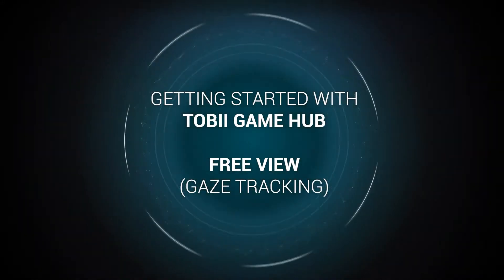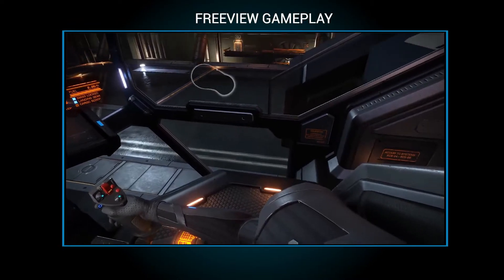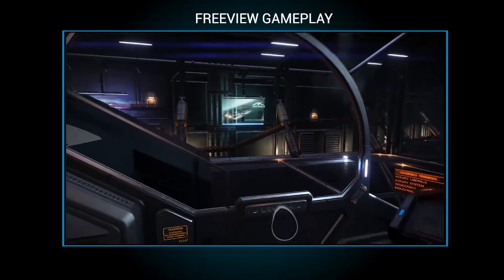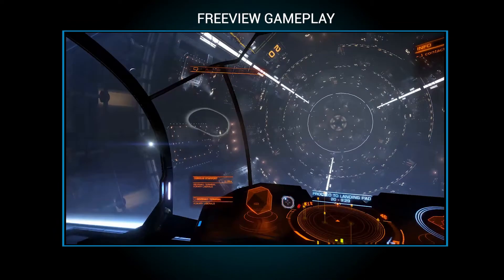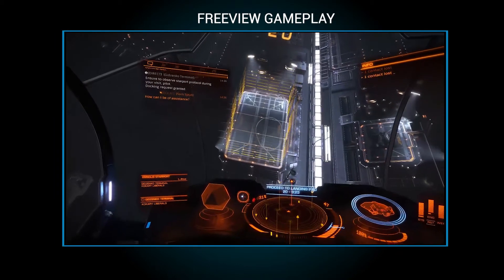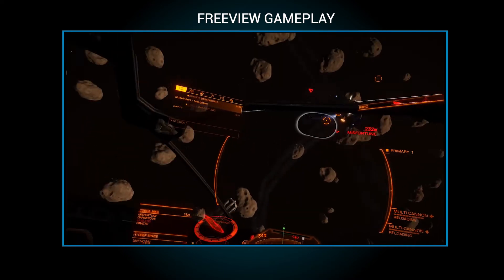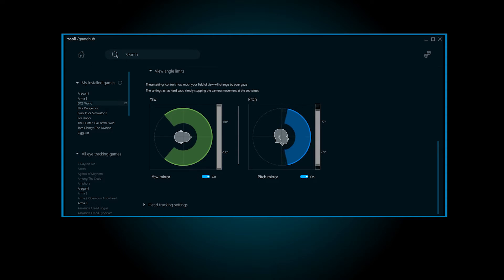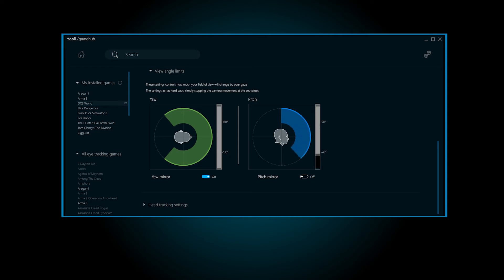Tobii Game Hub - Free View (Gaze Tracking)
An introduction to Free View in Game Hub.
In this video you learn how the different settings affect your game experience

Game Hub is a software to add eye tracking to non-integrated eye tracking games. For a full list of games that use Game Hub, please